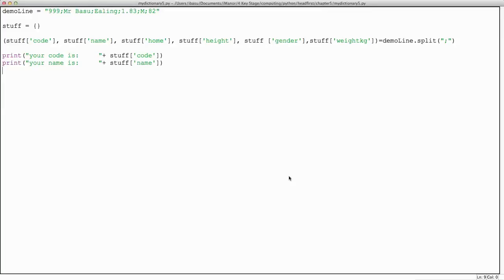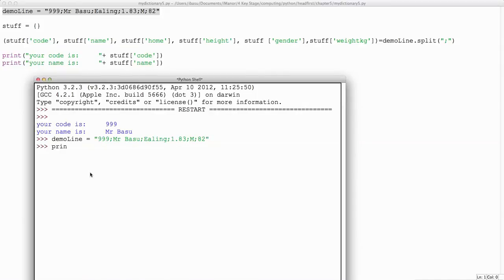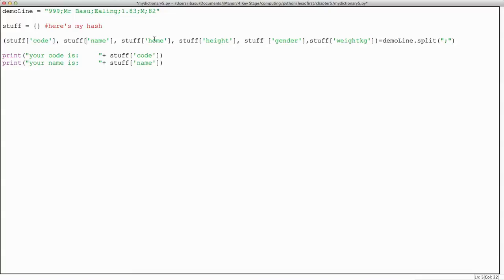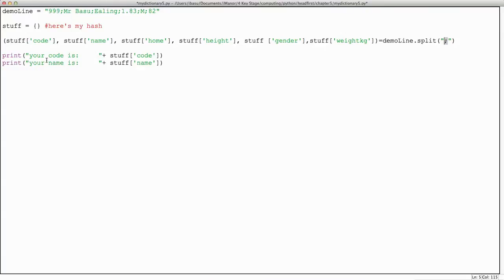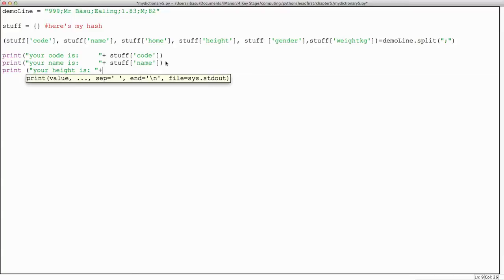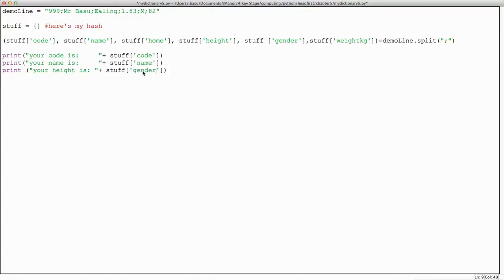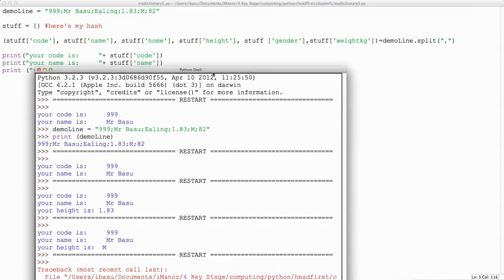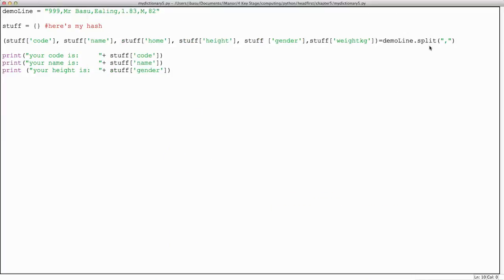python hash example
flipped classroom, another look at hash